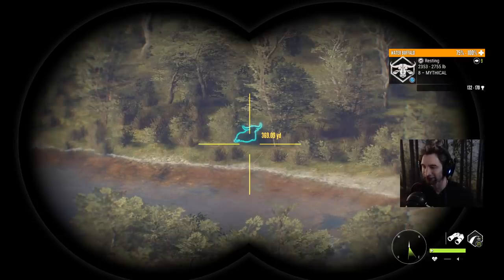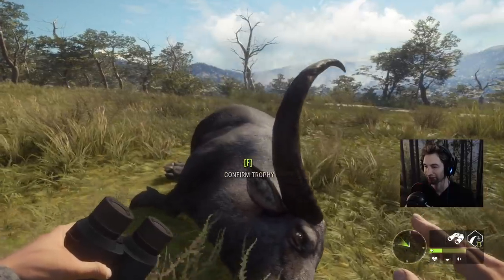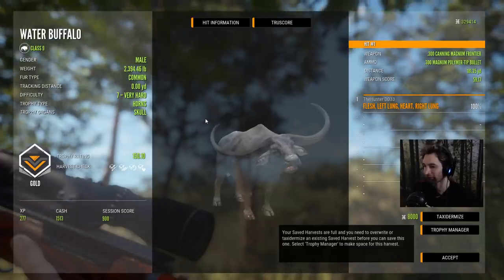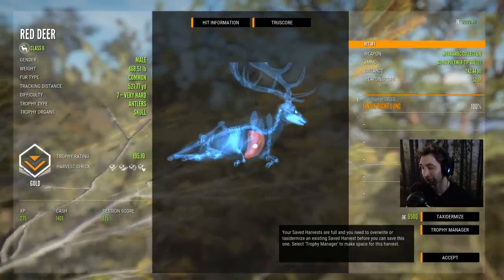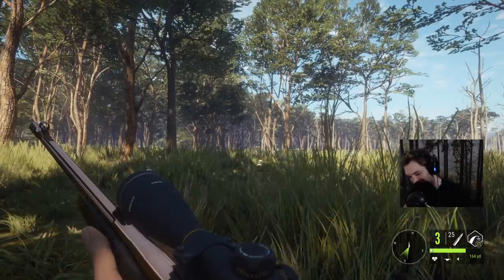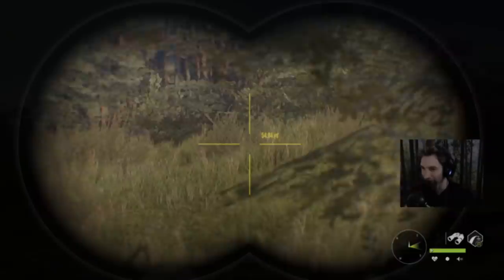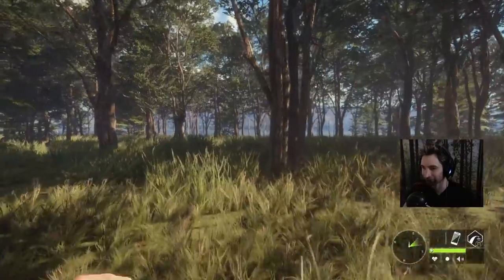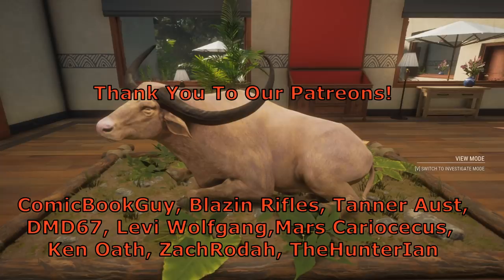Huge RARE ALBINO WATER BUFFALO!! Call Of The Wild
They're Finally Fixed!

GRAPHICS CARD: NVIDIA GEFORCE 1060 GTX